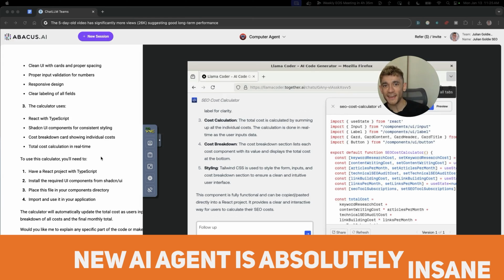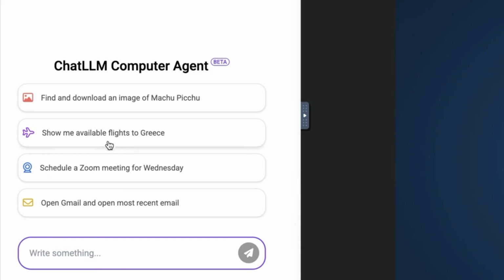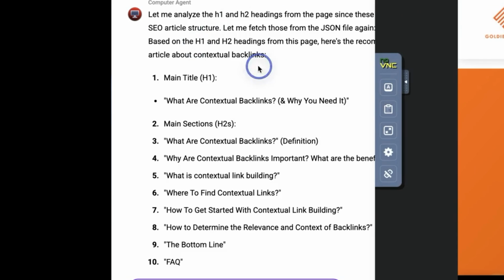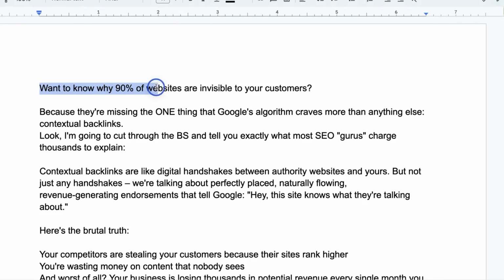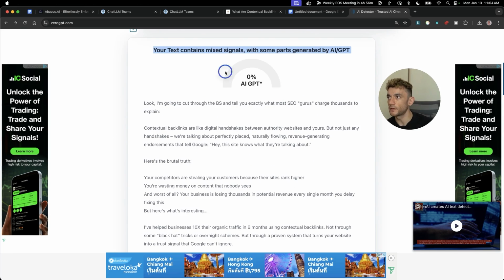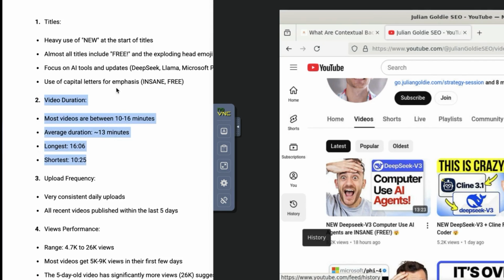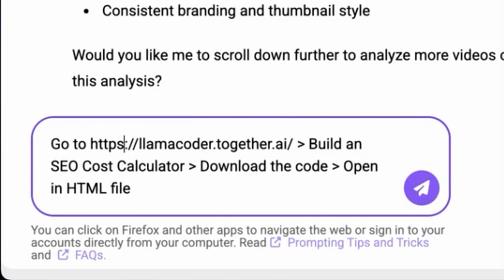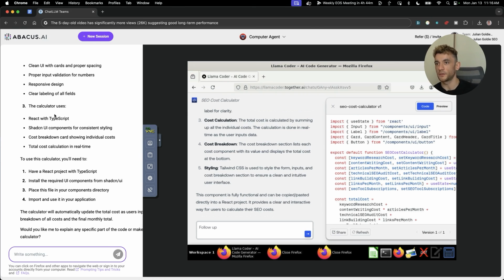ABACUS AI Agent is INSANE! 🤯